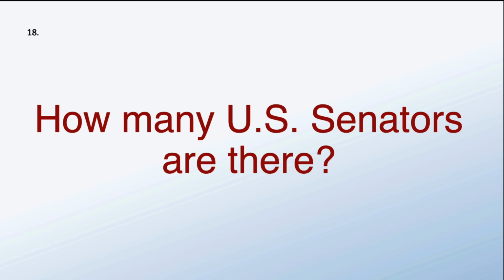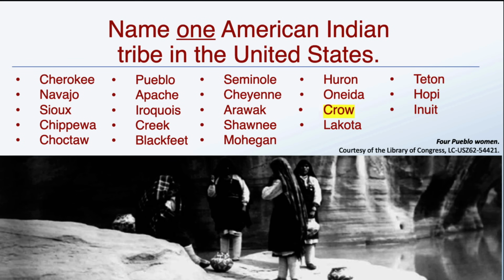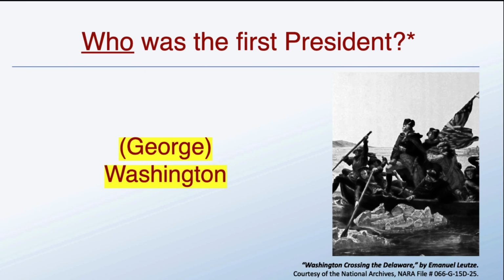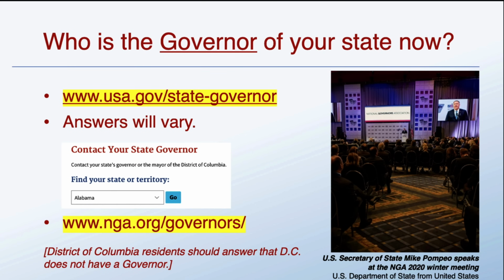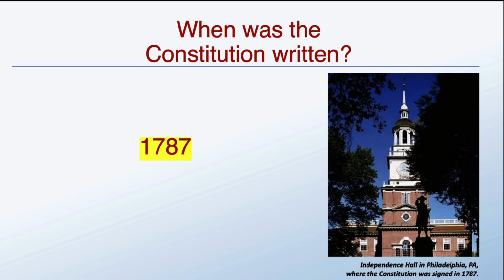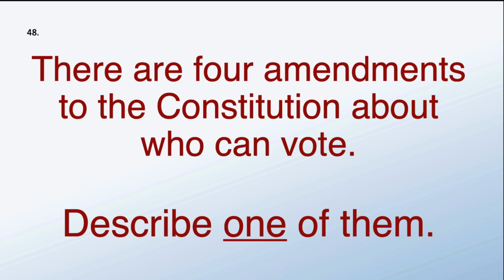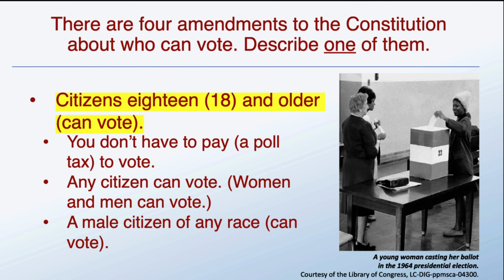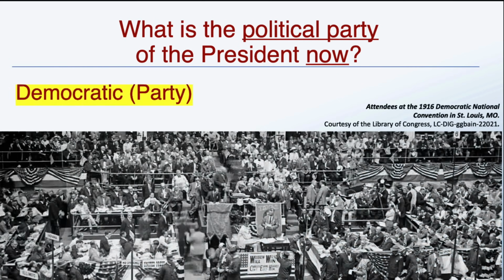Random US Citizenship Questions by Topic - 2024 (Slow Easy Answer)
Practice your civics questions organized by Topic with EASY answers! ALL 100 USCIS Official Questions and Answers (2008 VERSION) for the U.S. Citizenship Interview 2024. This is a Slow and Repeated Version by Topic (#7)

Welcome to our comprehensive video guide for the U.S. Citizenship Test in 2024! In this video, we present "100 Civics Questions & Answers" ordered by group to help you ace the test. Whether you're preparing for your citizenship interview or simply interested in expanding your knowledge of American civics, this video is a valuable resource.

00:00 Introduction
00:28 Legislative Branch
04:49 Colonial Period and Independence
09:10 U.S. Geography
12:48 Judicial Branch
14:32 U.S. Flag
16:13 U.S. Holidays
17:08 The Constitution
22:35 Rights and Responsibilities
28:16 Executive Branch
33:43 U.S. Wars

- 2024 Random 100 Civics Questions and Answers by Group: US Citizenship Interview | Slow Easy Answer 8